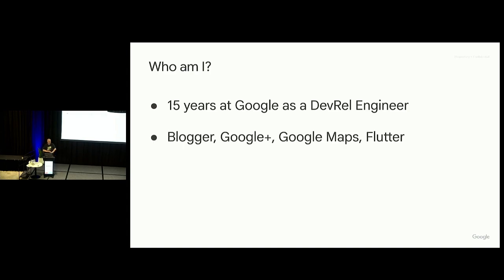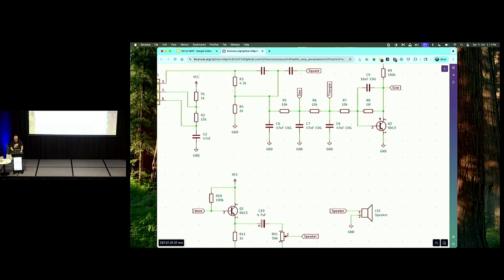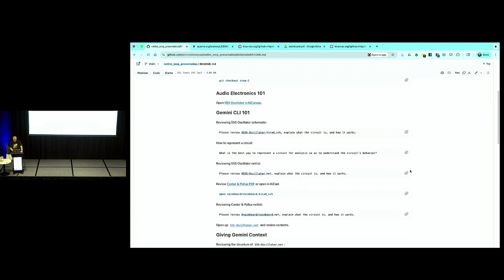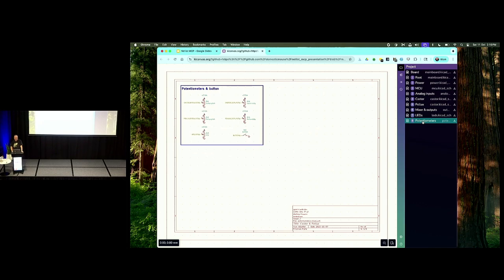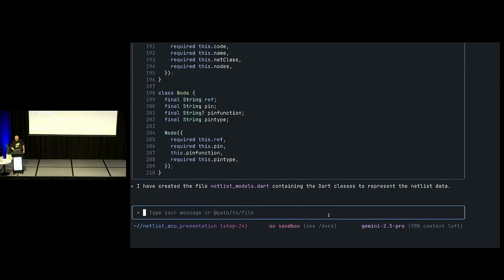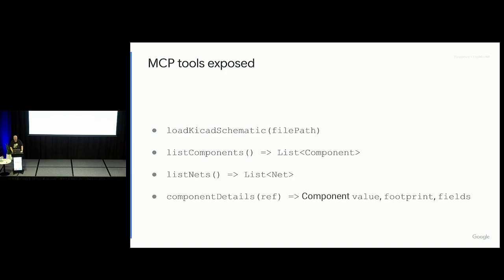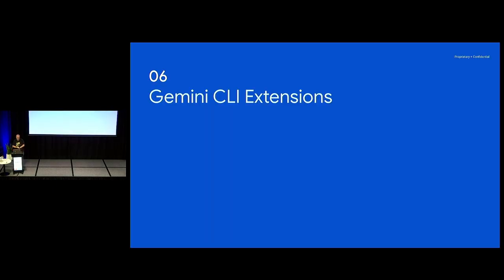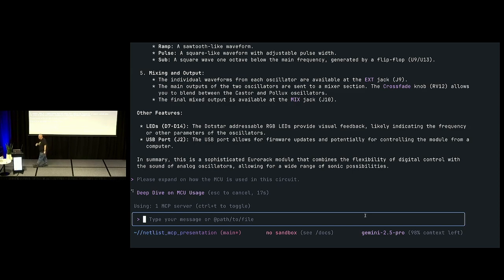Customising Gemini CLI for your workflow By Brett Morgan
Gemini CLI is growing user adoption rapidly, with over 77k stars on GitHub since its release in June this year. In this talk you will learn how to adapt Gemini CLI for your development workflow using Model Context Protocol (MCP) servers and Gemini CLI Extensions.

About Brett Morgan:

Brett builds samples, codelabs, documentation and other fun things to encourage developers to use Firebase Studio to the fullest. Hailing from Sydney, Australia, he has worked across the entire range of companies from Australia’s largest bank to secretive startups. His interests include all things technical, from mastering Sous Vide cooking in the kitchen to embedded programming on the RP 2040.